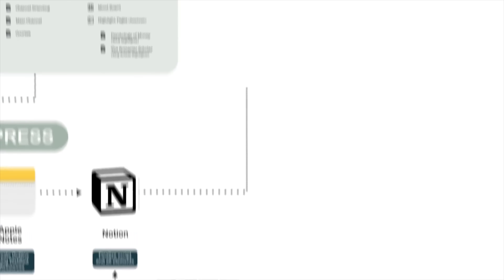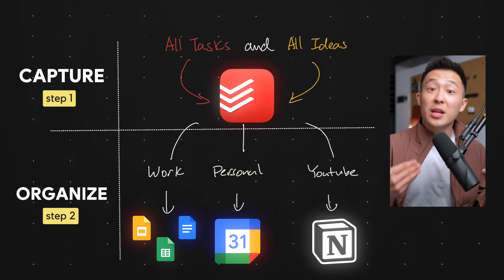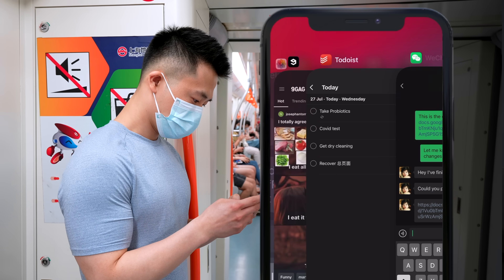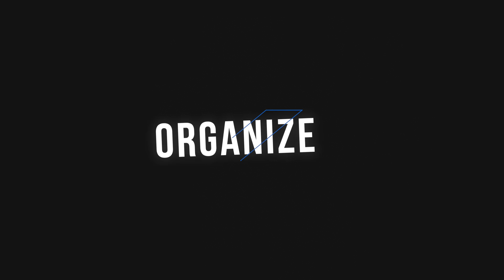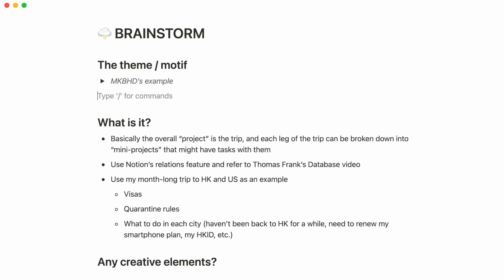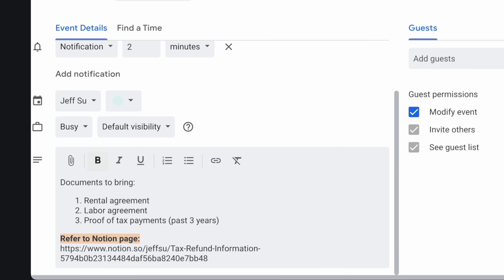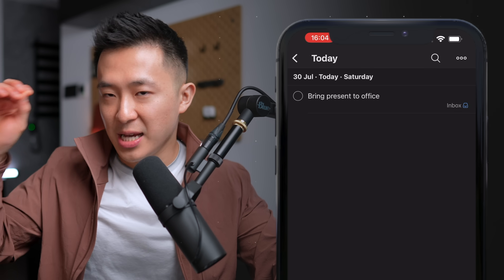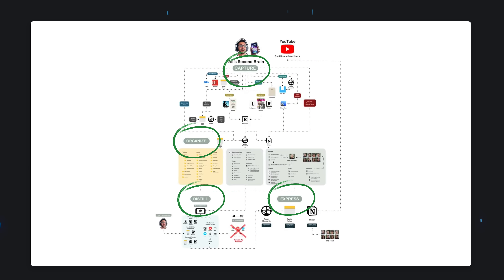My Simple Productivity System (for normal people)!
🧑🏻‍💻 I love watching productivity videos and implementing tips from Tiago Forte, Ali Abdaal, and Thomas Frank but I’ll be the first to admit it’s too hard to adhere to their productivity systems 100% 🥲

So, I came up with my own simple productivity system that provides 80% of the benefit with just 20% of the effort:

1️⃣ Step 1 - Capture

2️⃣ Step 2 - Organize

The biggest pro tip comes from Tiago Forte: The wrong way is to organize by where you found the information, the right way is to organize by where that information will be used!

TIMESTAMPS
00:00 The “Best” Productivity Systems
00:47 My Simple Two-Step Productivity System
01:03 Capture and Organize
01:23 Step 1 - Capture
03:12 Step 2 - Organize
05:27 When to Capture and Organize
06:01 Productivity System - Inbox Management
06:37 Summary and Next Steps